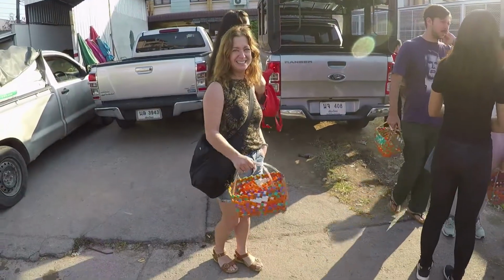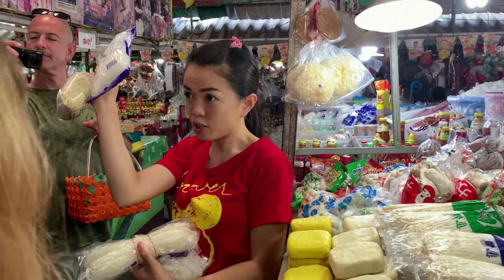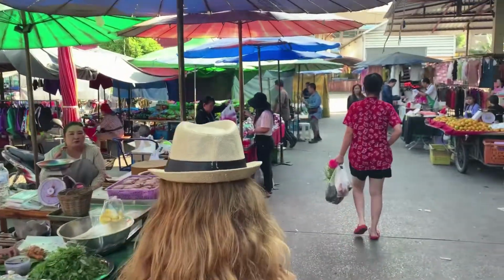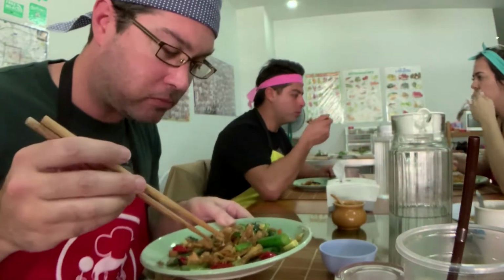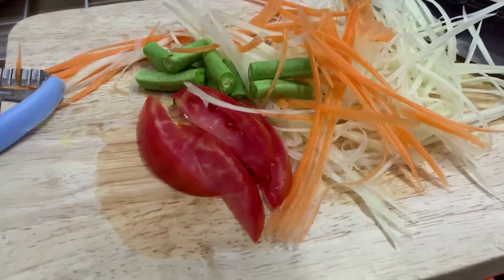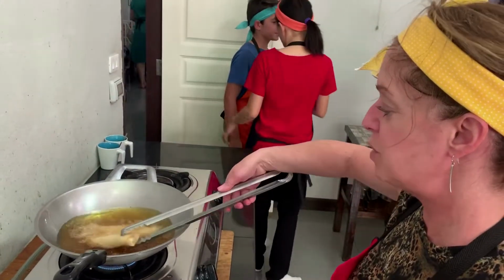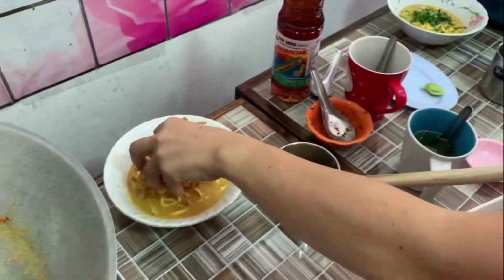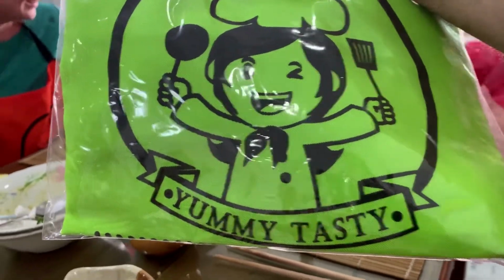Chiang Mai Cooking Class: Yummy Tasty Cooking School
On our seventh day in Chiang Mai, Thailand, we take a cooking class at the Yummy Tasty Cooking School. Head chef Noodle takes us to Kor Market to help us buy ingredients for our selected dishes and then we head back to the cooking classroom to cook dishes that include Pad See Ew, Tom Yum Goong Nam Khon (Hot & Sour Prawn Soup), fried samosas and spring rolls, Khao Soi and Mango Sticky Rice.

This was an amazing experience that we would highly recommend. Be sure to attend next time you are in Chiang Mai, Thailand: